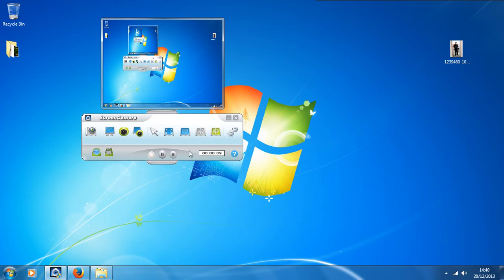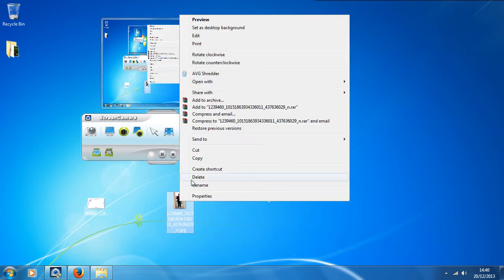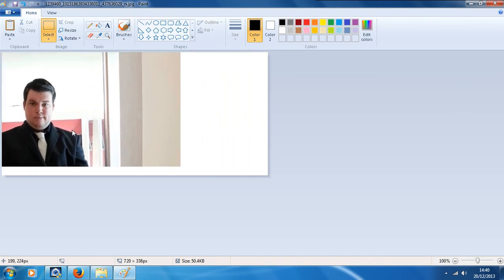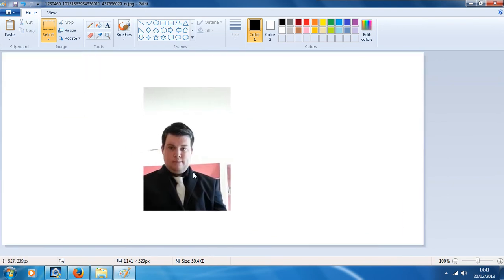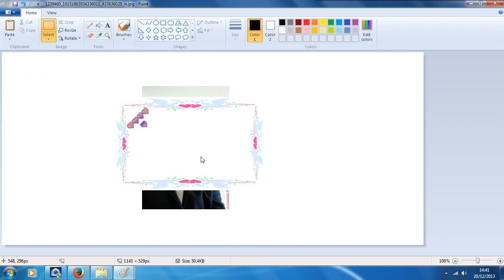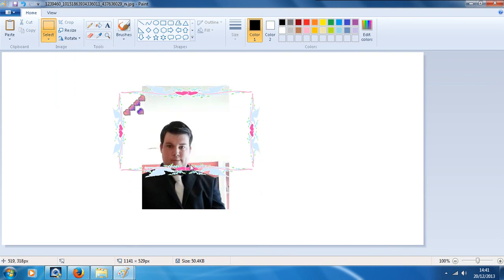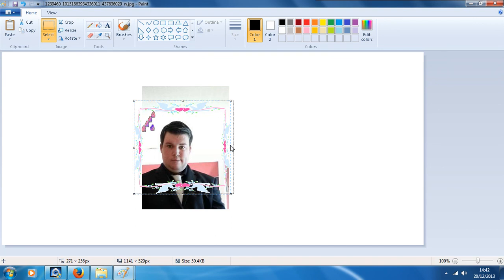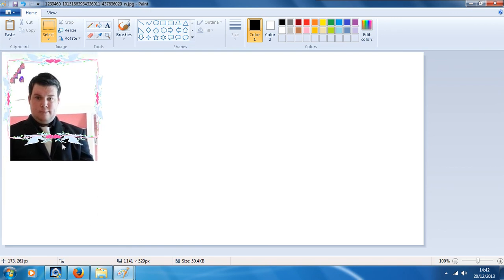How to frame the Pictures